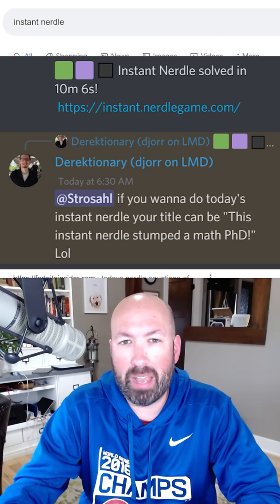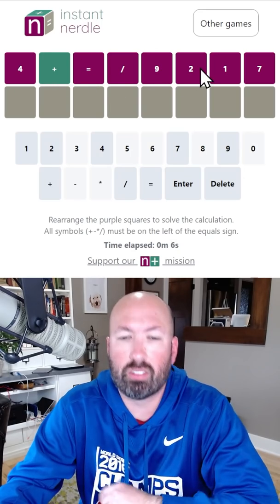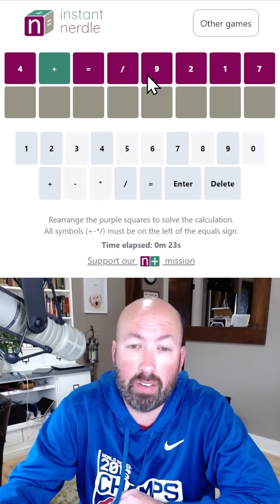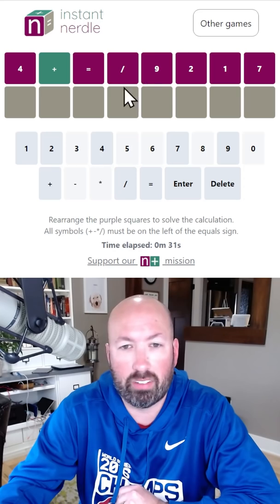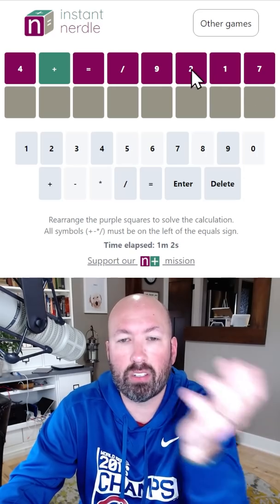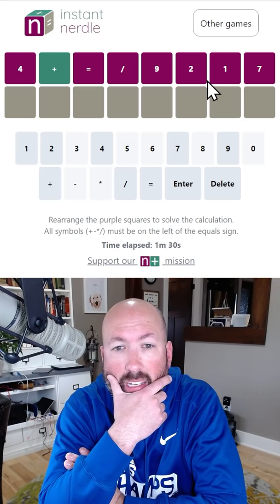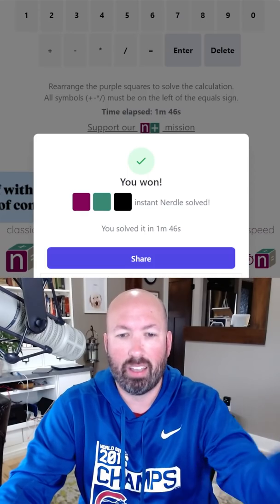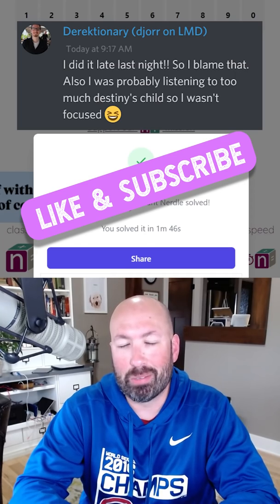The Instant Nerdle that stumped a MATH PHD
Solving the instant Nerdle for Mar 23rd